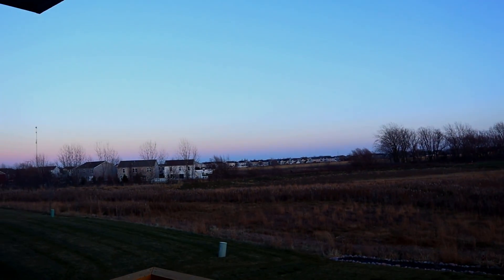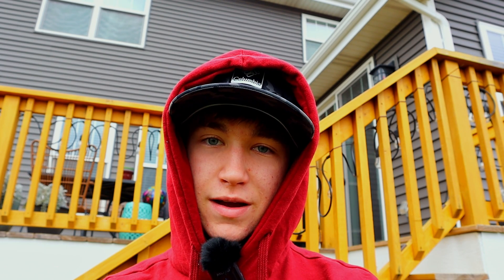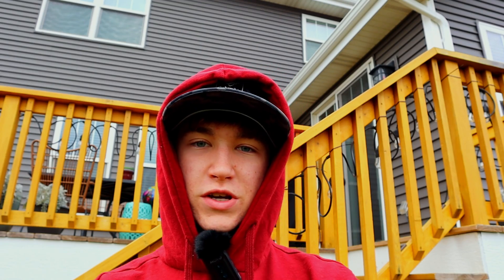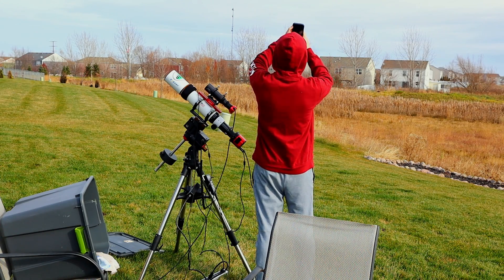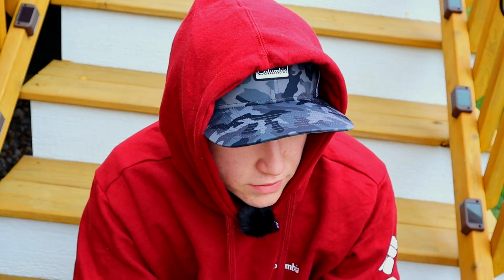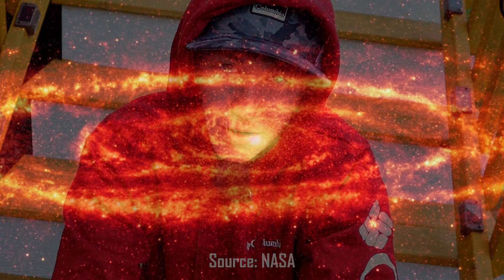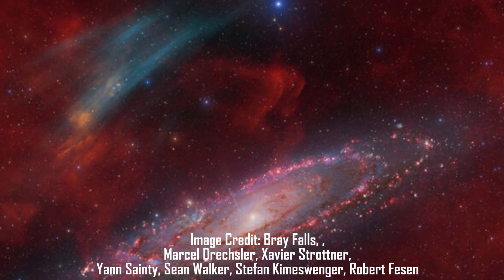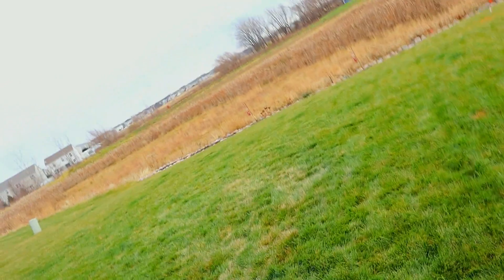The ANDROMEDA GALAXY Through my TELESCOPE!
The Andromeda Galaxy. The infamous. The massive. 6 full moons in length. Join me in this video as I tackle photographing this galaxy from my backyard and revealing the image I grabbed at the end of this video! Clear skies everybody! LETS GO!!!

GEAR: CAMERA: Player One Artemis-C Pro MOUNT: iOptron GEM28 TELESCOPE: Svbony Sv503 80mm ED doublet refractor FILTER: Optolong l-eNhance GUIDE CAMERA: ZwoAsi120mc GUIDE SCOPE: Svbony 50mm Guide Scope